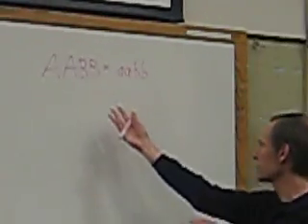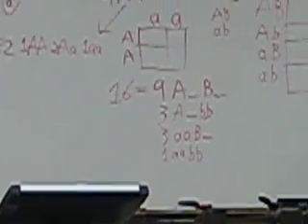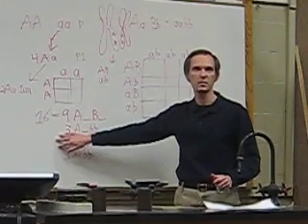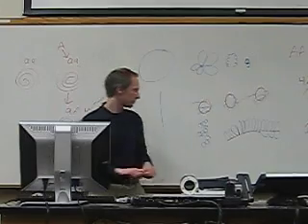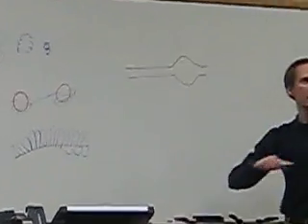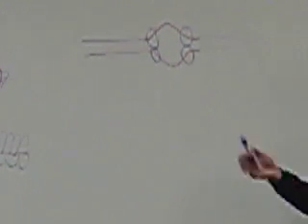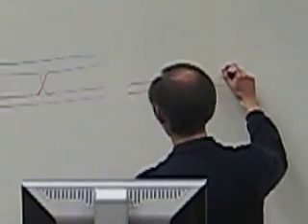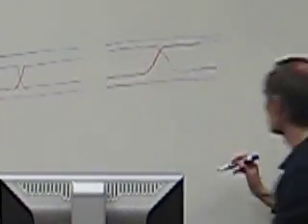Genetics Review UCO Fall 2012 Part 1